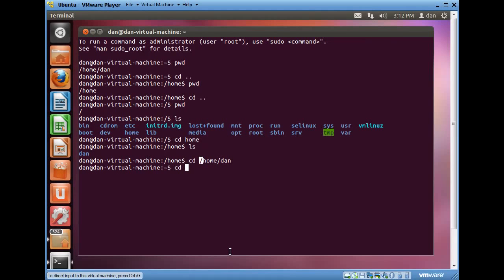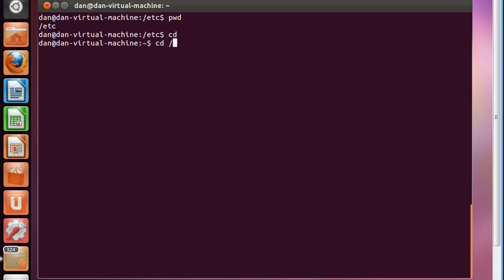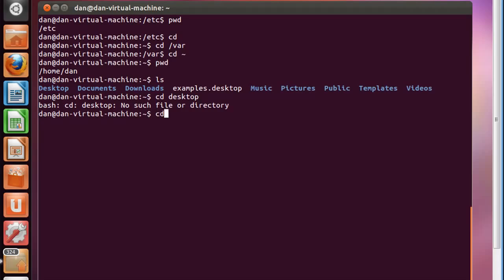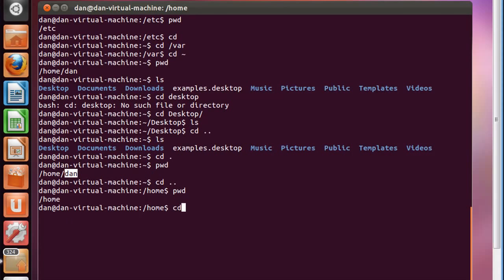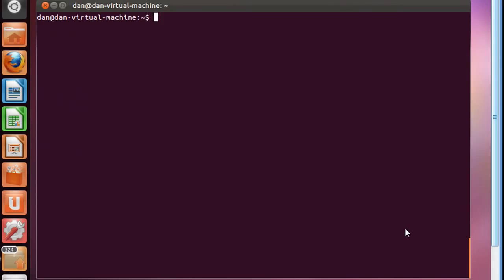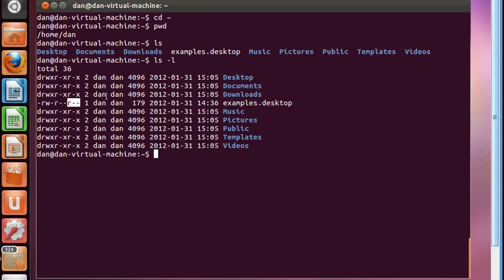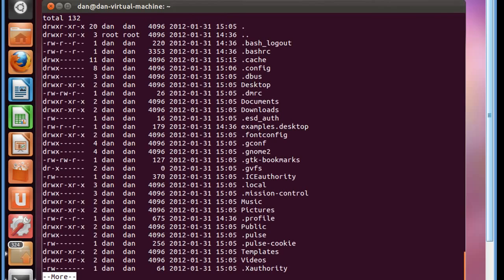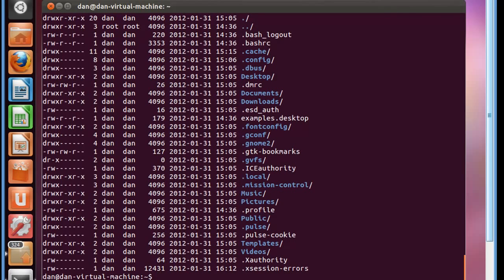Linux Terminal commands dan navigasi untuk pemula Part2